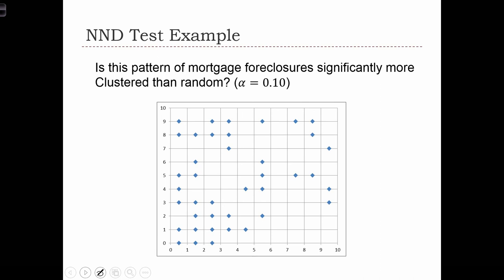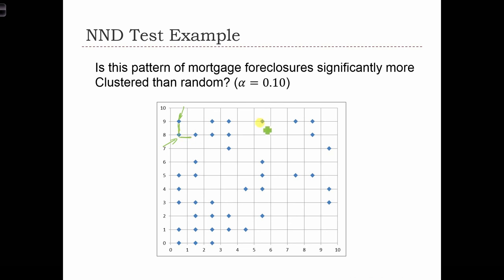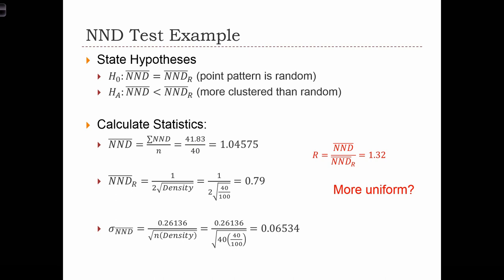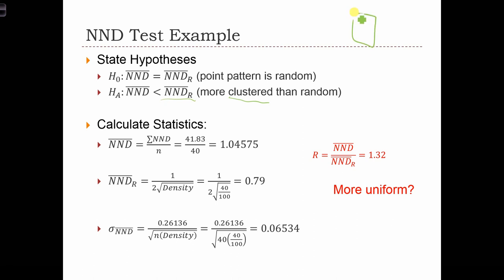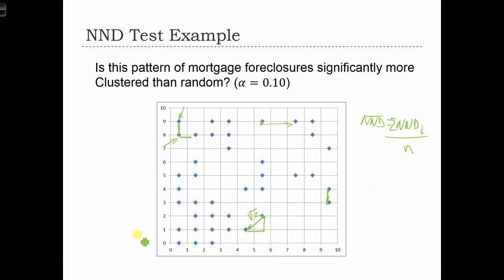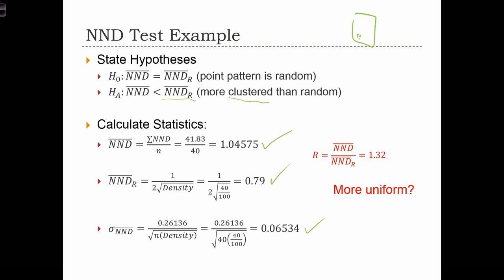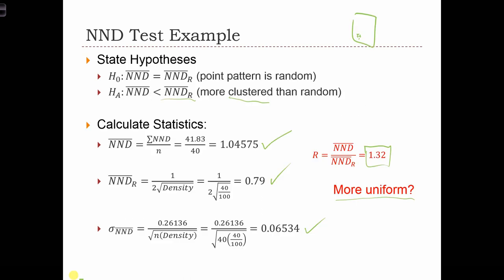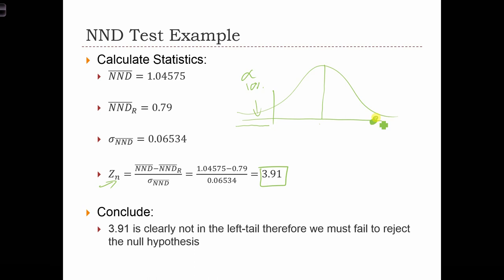GEOG 3020 Lecture 19-11 Point Pattern Analysis